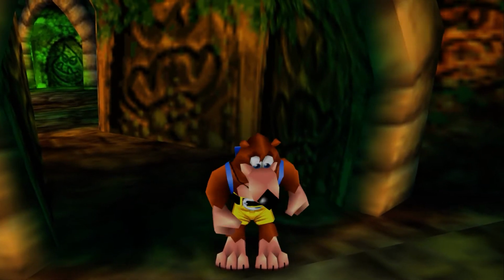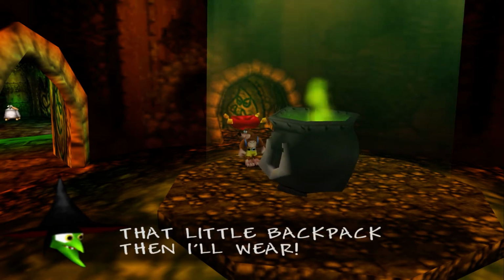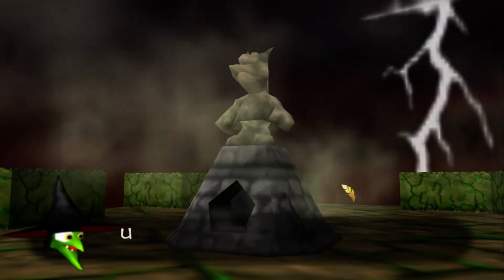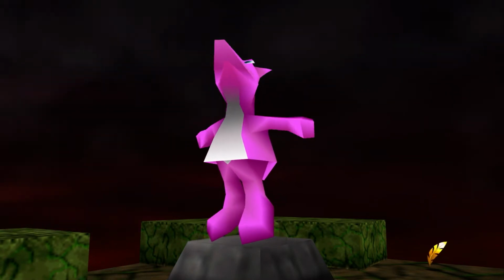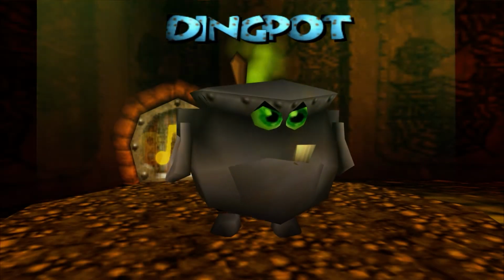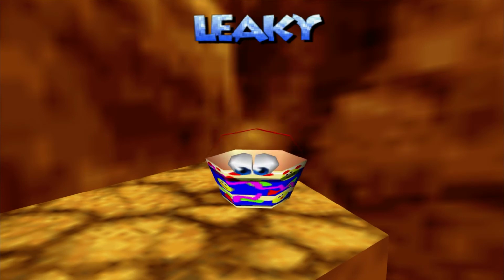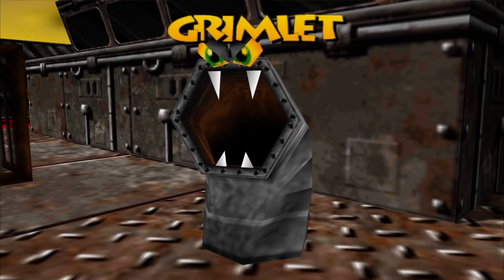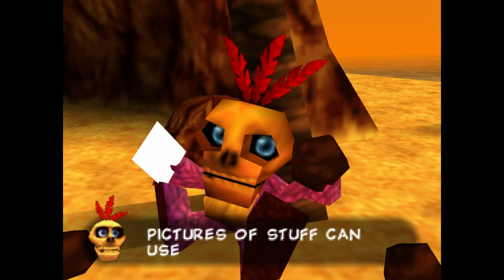Let's Play Banjo-Kazooie Finale - Grunty's Top Of The World Showdown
We confront Grunty at the top of her tower and put an end to our adventure!